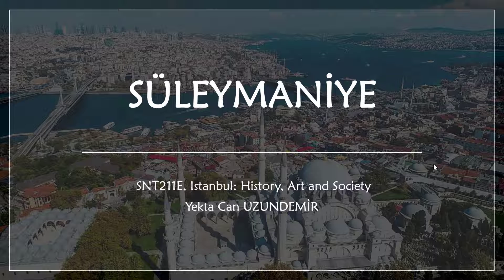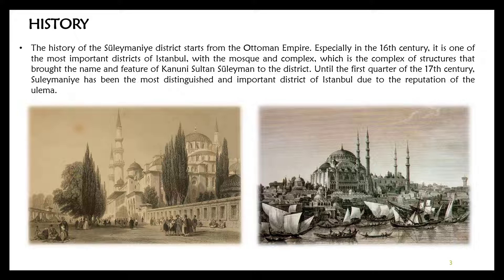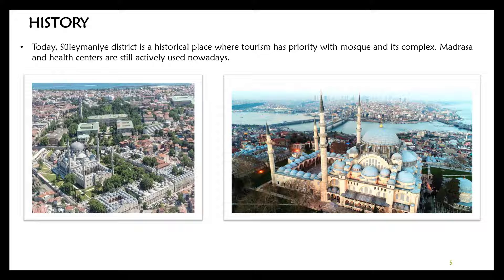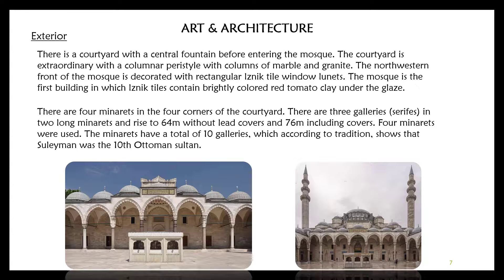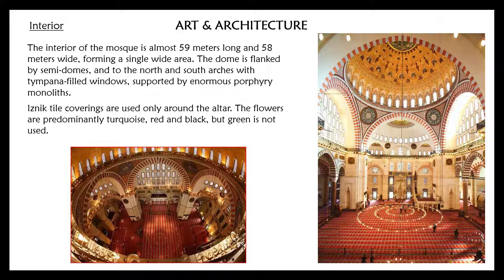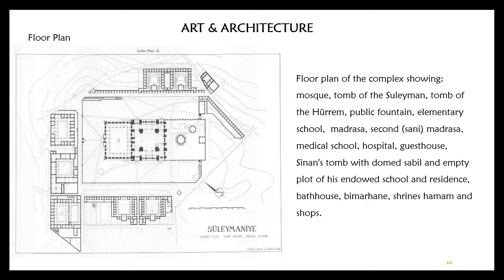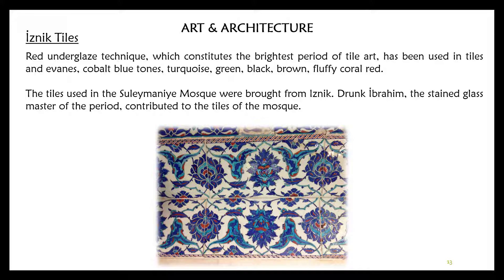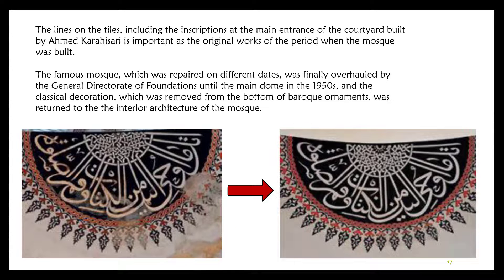Süleymaniye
Süleymaniye, Süleymaniye Cami ve Külliyesi'nin tarihi, konumu, mimari ve sanatsal açıdan incelenmesi..